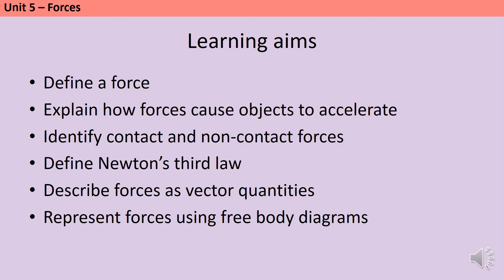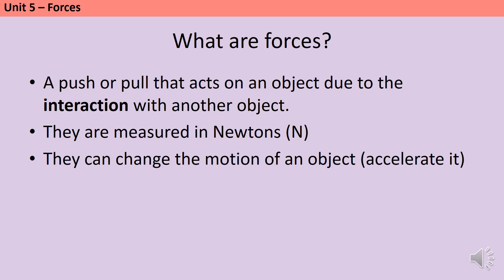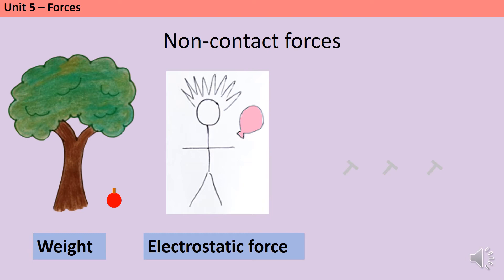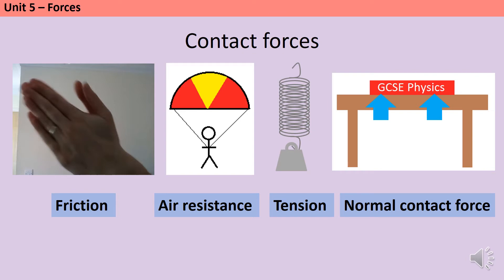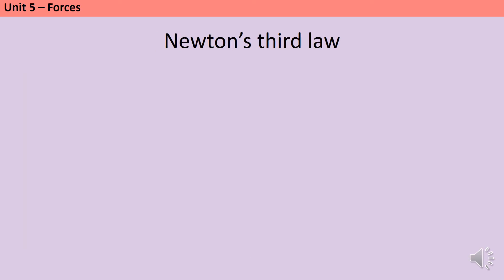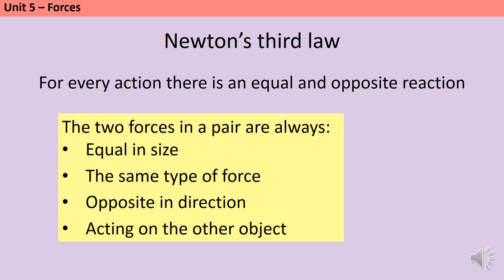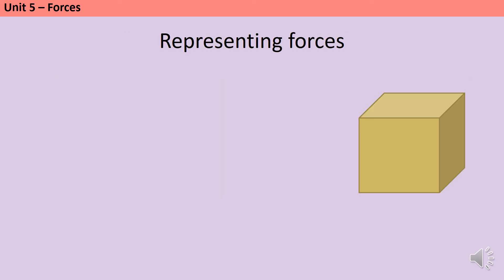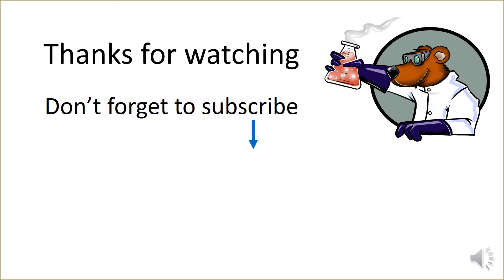Introduction to Forces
A revision video for students studying AQA GCSE Combined Science (8464) or AQA GCSE Physics (8463) to define forces, introduce force as a vector (see specification: Part 5.1.1 Scalar and vector quantities) and give examples of contact and non-contact forces including the normal contact force (see specification: Part 5.1.2 Contact and non-contact forces)